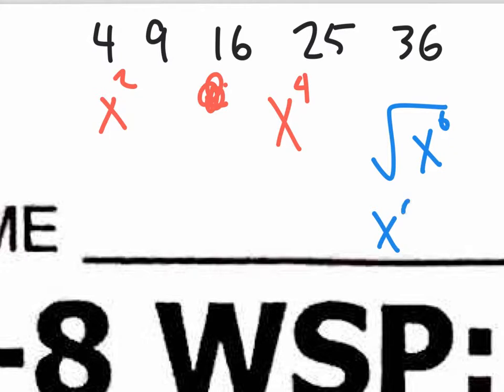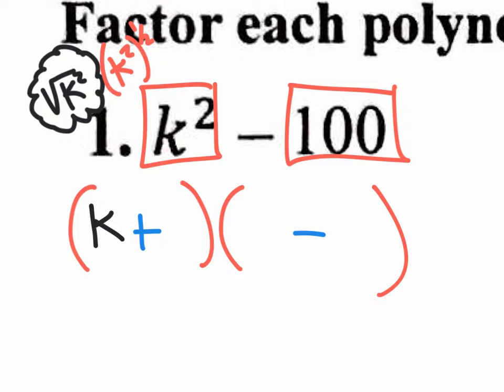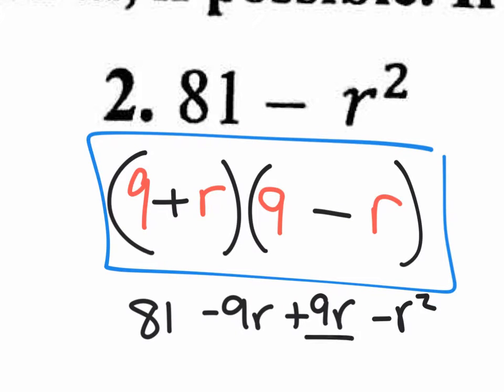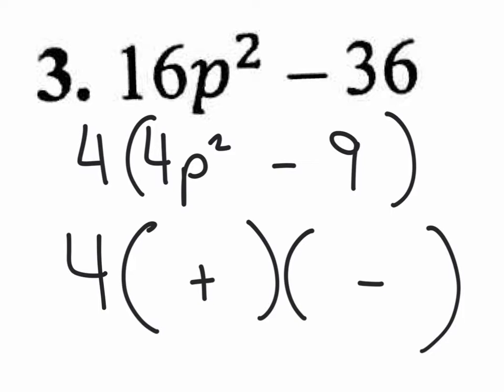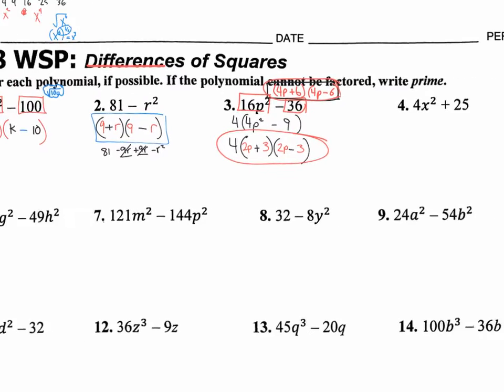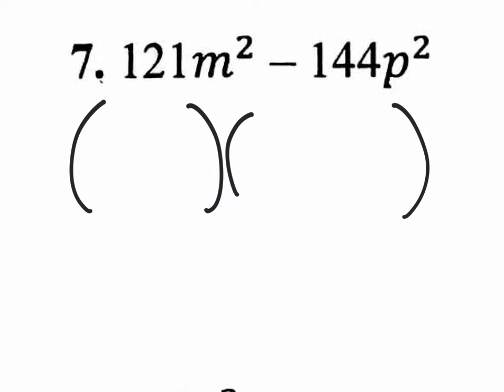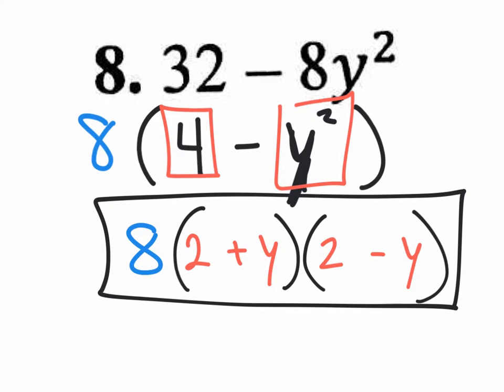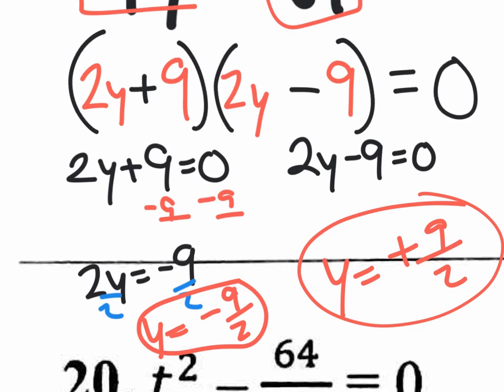wsp 8.8 vid 1 difference of 2 squares